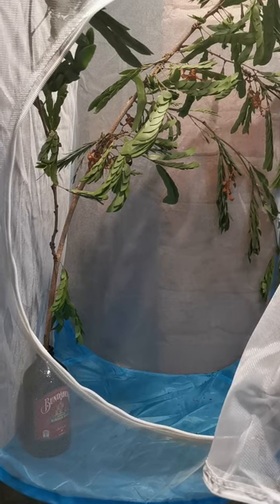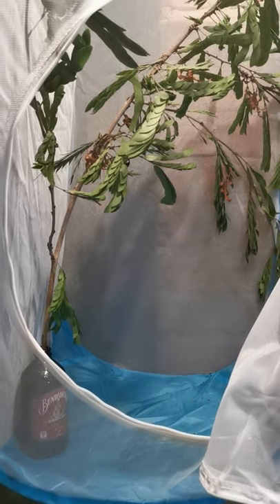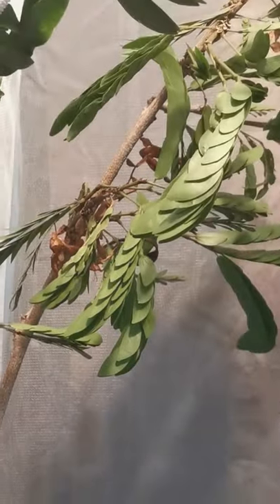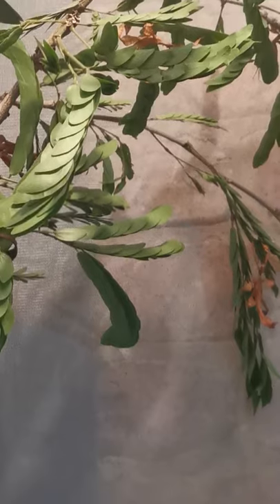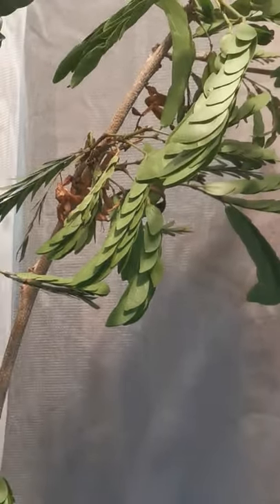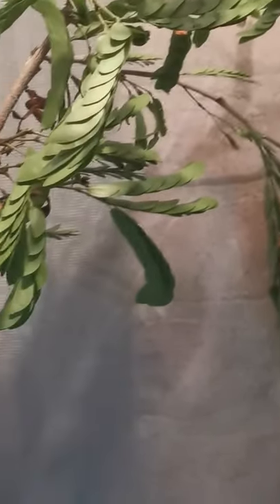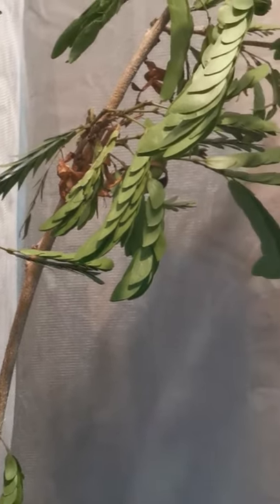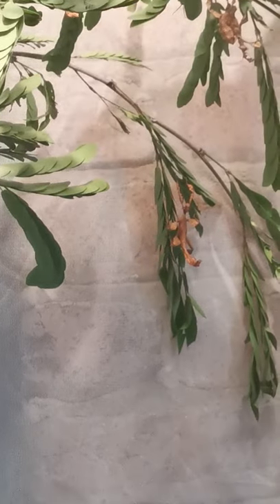Spiny leaf insects 2020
Cool new offering of spiny leaf insect pets.